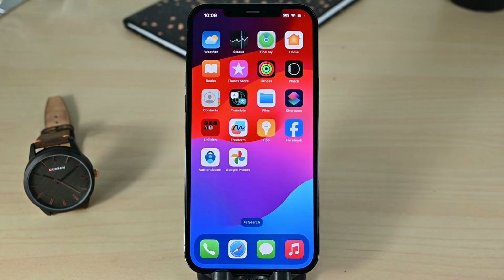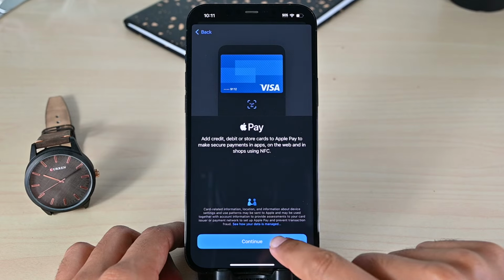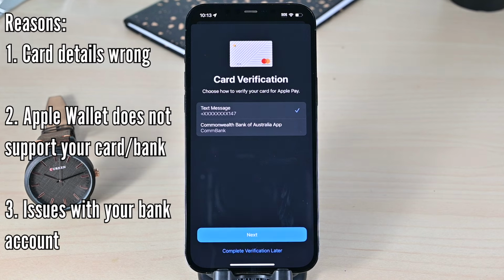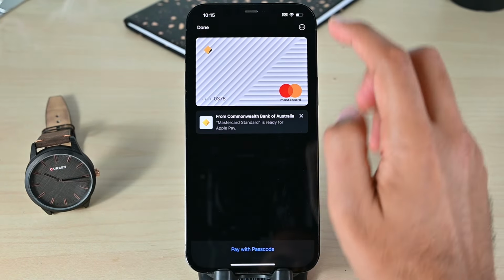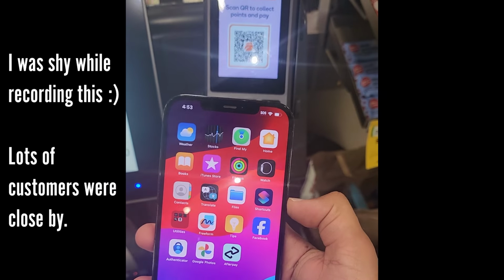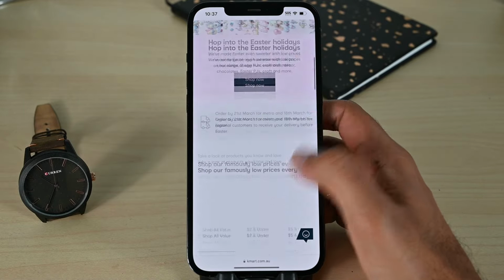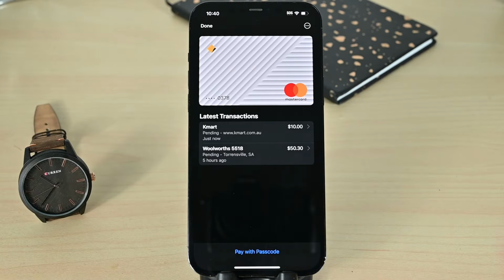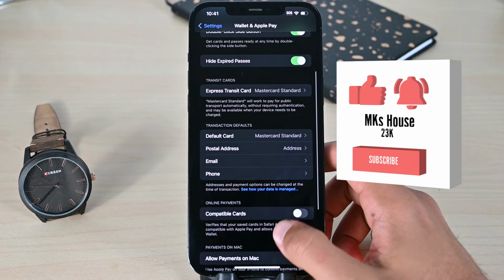How to Use Apple Wallet - Complete Apple Wallet/Pay Tutorial (2024)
Apple Wallet is the official tap-tp-pay app from Apple. It supports adding payment cards, boarding passes, transit tickets, and even ID cards.

The video covers how to use Apple Wallet from start to finish.

Please note that Apple Wallet and Pay are slightly different. Apple Pay is integrated into Apple Wallet. As both are connected, the video also focuses on Apple Pay.

Timeline
0:00 Intro
0:11 Setup (What Can Be Added to Apple Wallet)
0:23 Adding a Payment Card
3:02 Using Apple Wallet In-Store
3:48 Using Apple Wallet Online
4:46 Apple Wallet/Pay Settings